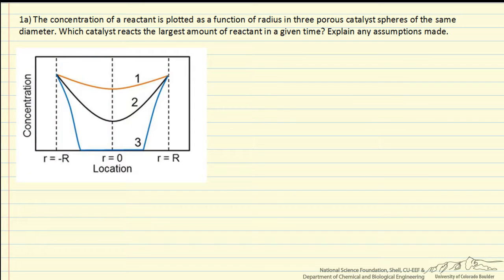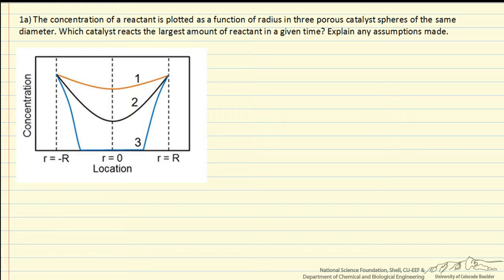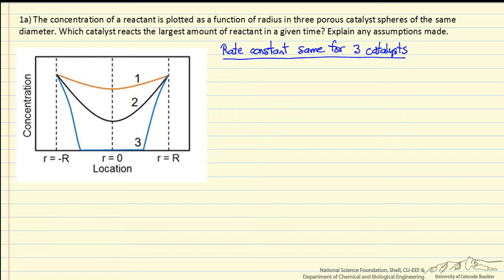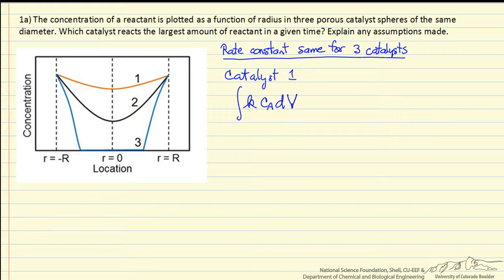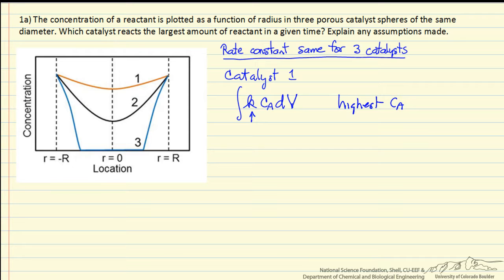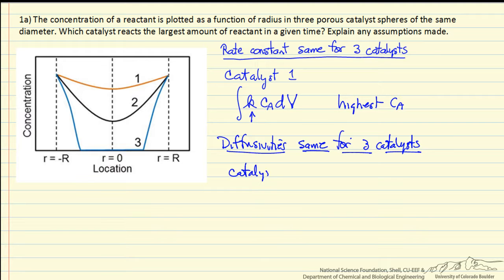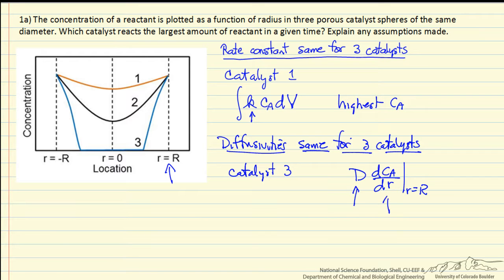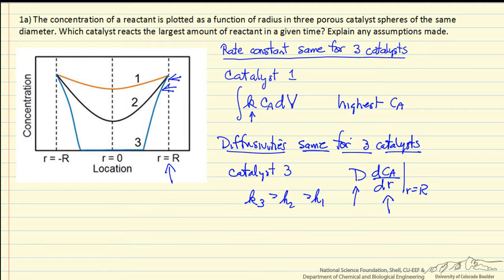Kinetics Exam Review 1A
Exam problem on diffusion and reaction in a porous catalyst sphere.  Made by faculty at the University of Colorado Boulder, Department of Chemical and Biological Engineering.